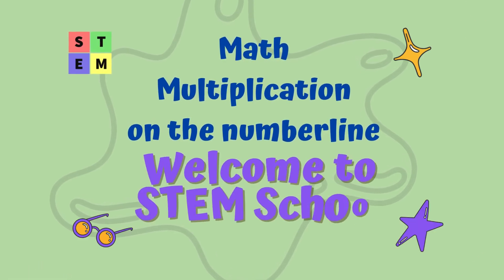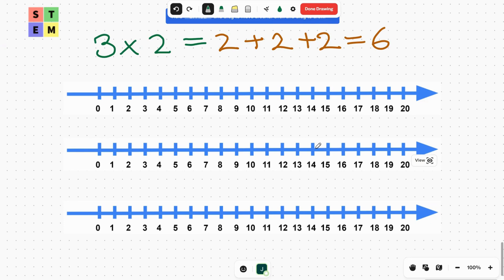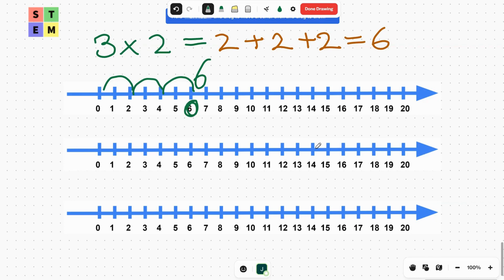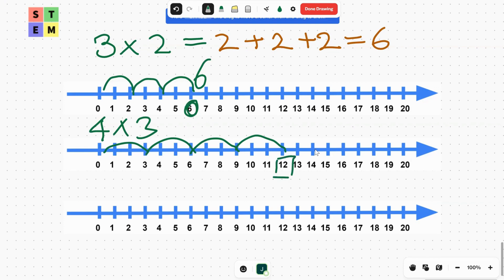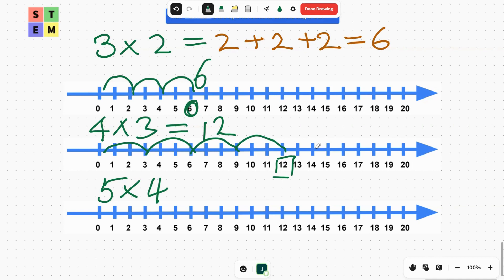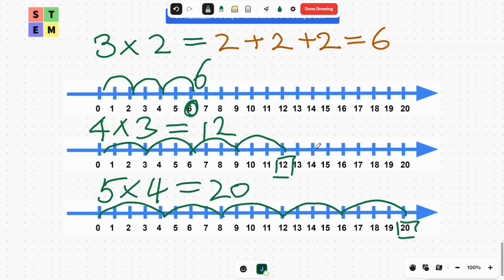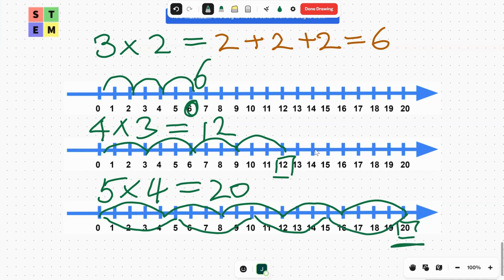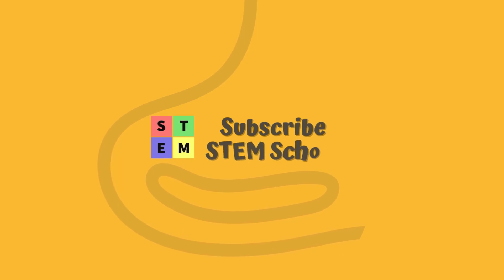Math - Grade 3 - Multiplication on the numberline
How to solve multiplication on the numberline?